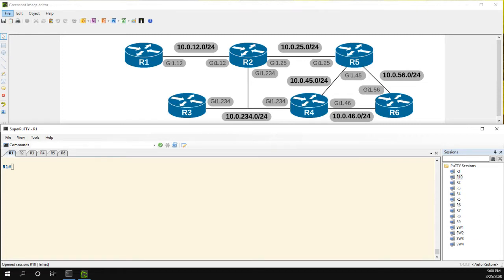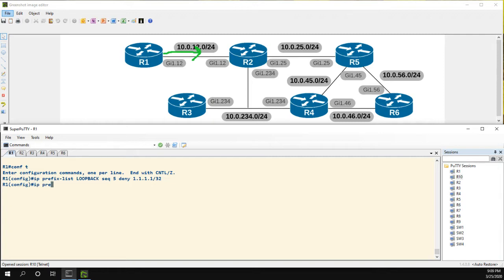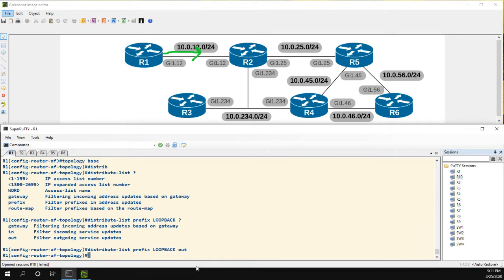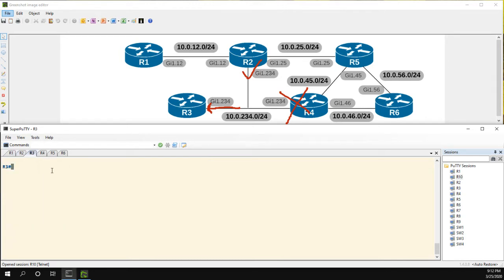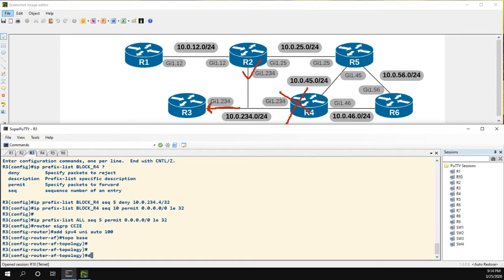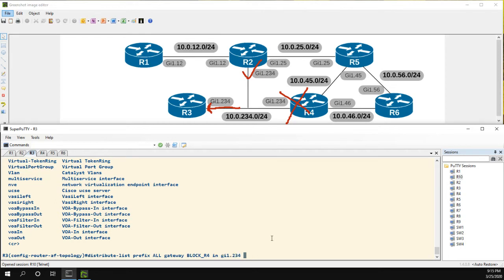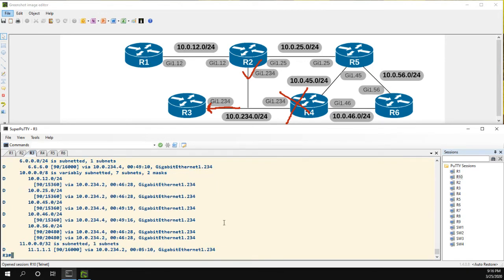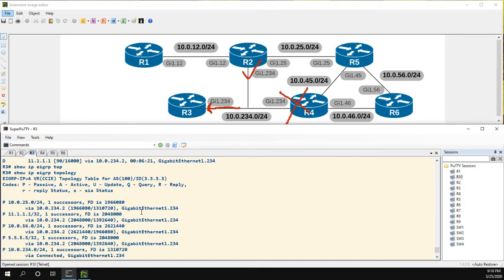EIGRP Filtering with Prefix-Lists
In this video I demonstrate how to filter routing updates in EIGRP with prefix-lists